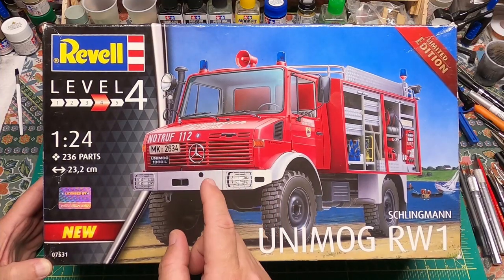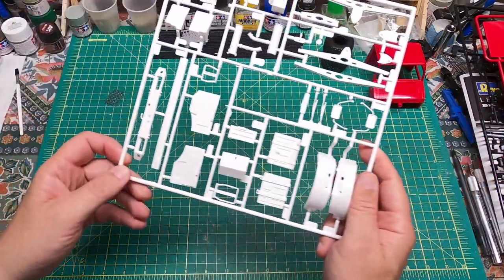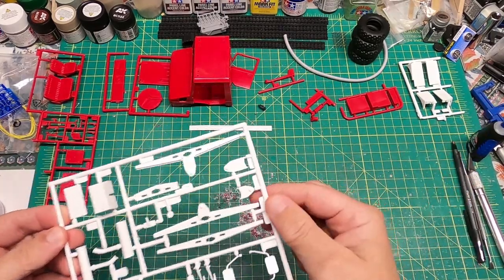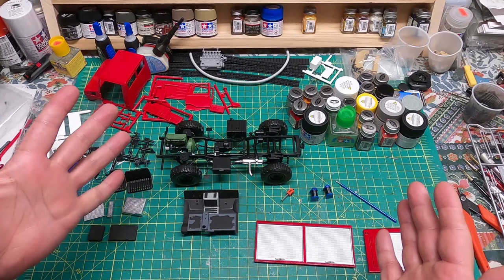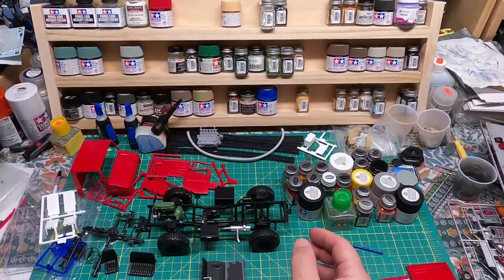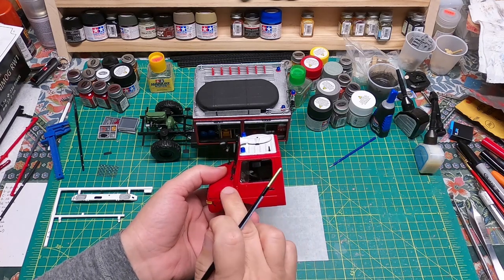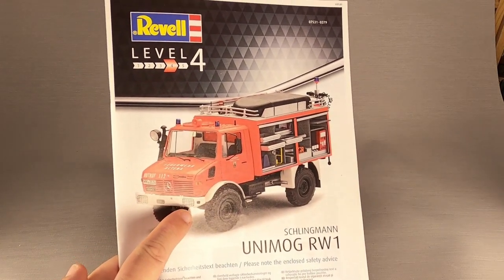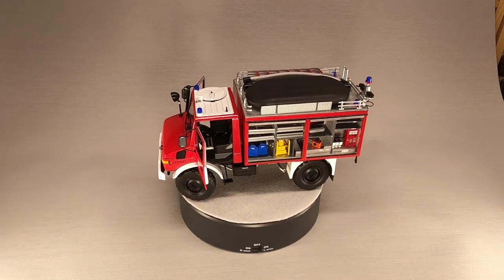Practical Plastic, Episode 25: Revell Unimog RW1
In this final build of 2022 I dive into the Revell Unimog Schlingmann RW1. This is a great kit full of possibilities to indulge all your compulsions for detail work! Although the kit builds without incident, to reach its potential it will require time and patience to bring out all the little details. Enjoy, and wishing you a Happy & Healthy 2023!

Revell Schlingmann Unimog RW1, kit# 07531

00:00 Start
00:15 Introduction & Open Kit
13:15 Parts Clean-up
19:55 Build Part 1
30:45 Build Notes Part 1
41:00 Build Part 2
47:55 Build Notes Part 2
53:55 Build Part 3
55:25 Final Build Reveal & Notes

SPRAY PAINTS:
Krylon Nickel Satin
Rustoleum
- Flat Black
- Primer Gray
- Bright Coat Aluminum (which I call metallic silver in the video)
- Brilliant Blue
Tamiya
- Mr. Surface Primer Grey
- TS29 Semi Gloss Black
- TS26 White
- TS8 Italian Red

BOTTLE PAINTS:
Tamiya
-XF19 Sky Grey
-XF12 JN Grey
-XF1 Flat Black
-XF18 Semi Gloss Black
-X7 Red
-XF3 Yellow
-XF2 White
Testors
- Flat Yellow
- Gloss Orange
- Gloss Red
- Gloss Dark Red
- Flat Green
- Gloss Dark Blue
- Turn Signal Amber
- Flat Aluminum
- Metallic Silver
- Flat Brown
- Gloss Tangerine
- Flat Steel
- Model Masters Flat Clear
AK Interactive
- R1022 Rubber Black

ADHESIVES, etc:
- Tamiya Xtra Thin Cement
- Tamiya Mark Fit
- Testors Clear Parts Cement
- Testors Liquid Cement
- Loctite Super Glue (gel)

OTHER MATERIALS:
- NCE Ultra Flex Wire (Black) part# 5240250
- Art Project Tape part# 1992023
- Evergreen Plastics V-Groove part#2040
- Evergreen Plastics Strip Styrene part#125